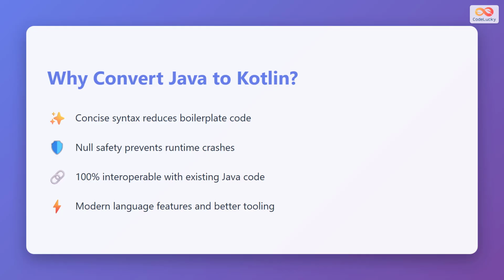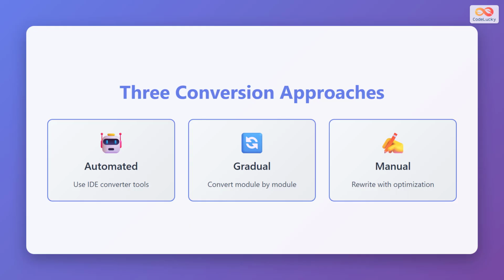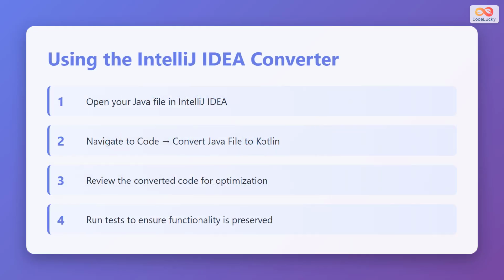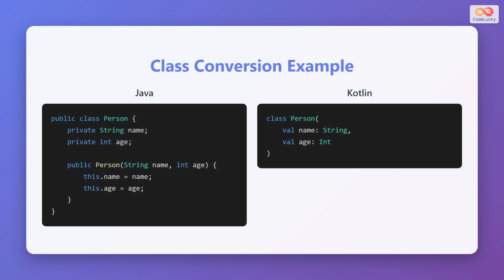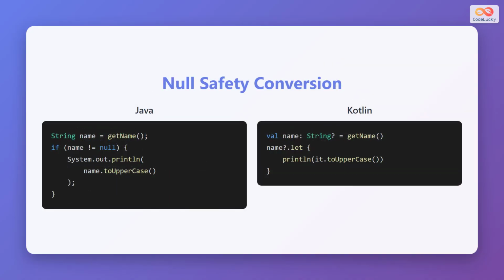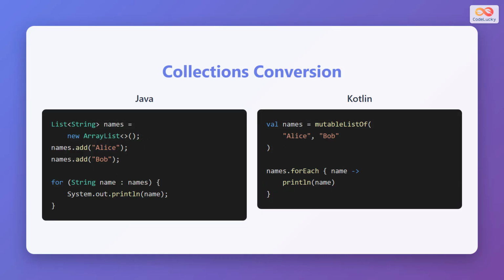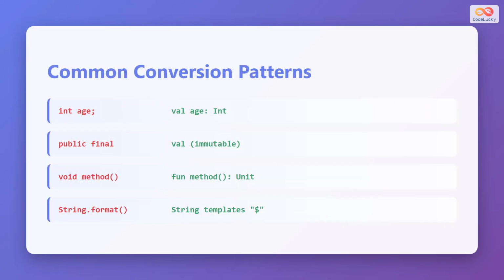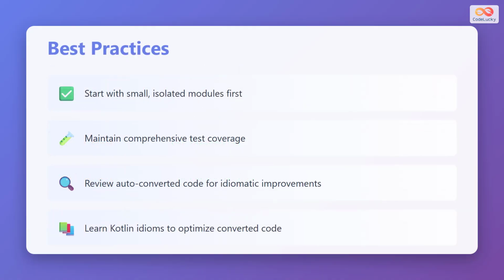Migrating Java to Kotlin: Complete Conversion Strategies Guide for Beginners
🚀 Learn how to migrate your Java code to Kotlin with proven conversion strategies!

In this comprehensive tutorial, you'll discover the best practices for converting Java applications to Kotlin. Whether you're a beginner or experienced developer, this guide covers everything you need to know about Java to Kotlin migration.

✨ What You'll Learn:
🔹 Why convert Java to Kotlin and the key benefits
🔹 Three main conversion approaches: Automated, Gradual, and Manual
🔹 How to use IntelliJ IDEA's built-in Java to Kotlin converter
🔹 Class conversion with practical examples
🔹 Understanding Kotlin's null safety features
🔹 Collections conversion and functional programming
🔹 Common conversion patterns you'll encounter
🔹 Best practices for successful migration

💡 Perfect for:
✅ Android developers transitioning to Kotlin
✅ Java developers learning modern language features
✅ Teams planning codebase migration
✅ Beginners starting with Kotlin development

Kotlin offers concise syntax, null safety, and full Java interoperability, making it the preferred choice for modern Android development. This tutorial provides step-by-step guidance with real code examples to help you migrate efficiently and write idiomatic Kotlin code.

Chapters:
00:00 - Migrating Java to Kotlin
00:24 - Why Convert Java to Kotlin?
01:03 - Three Conversion Approaches
01:41 - Using the IntelliJ IDEA Converter
02:22 - Class Conversion Example
03:05 - Null Safety Conversion
03:44 - Collections Conversion
04:25 - Common Conversion Patterns
05:04 - Best Practices
05:51 - Thank You!
06:17 - Outro